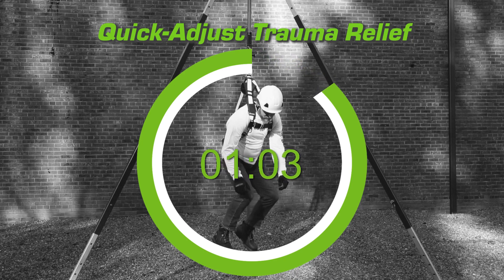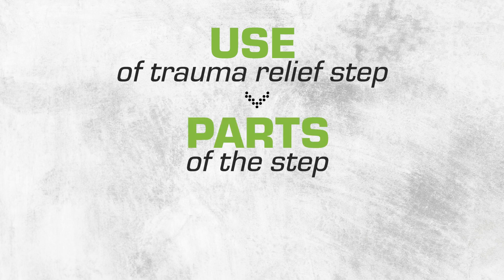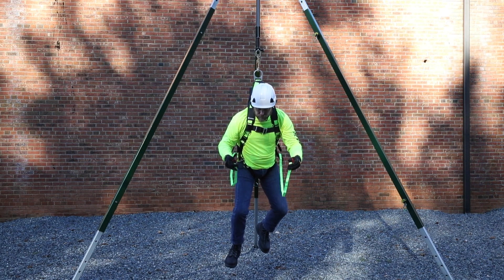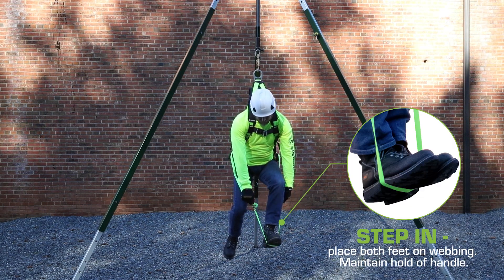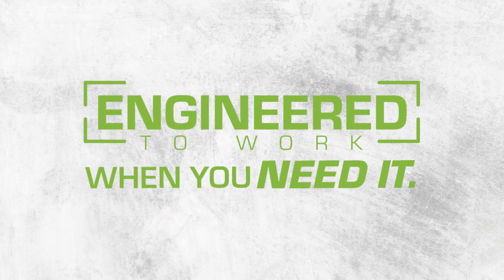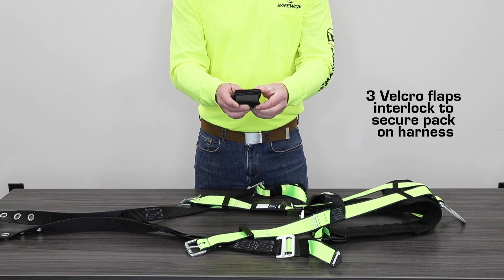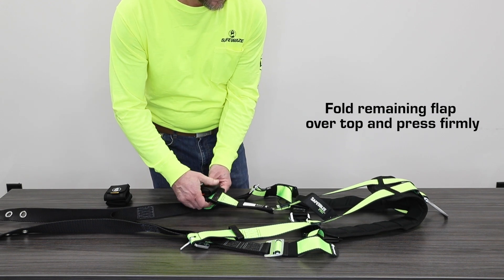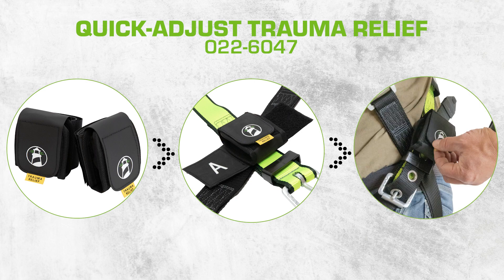Suspension Trauma Straps Installation & Use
Suspension Trauma Straps enable the worker to stand and position their legs to relieve pressure and improve blood flow until a rescue can occur. We now offer them built into select harnesses.